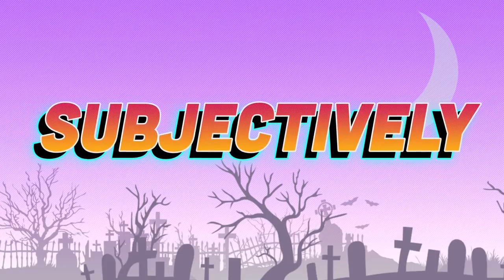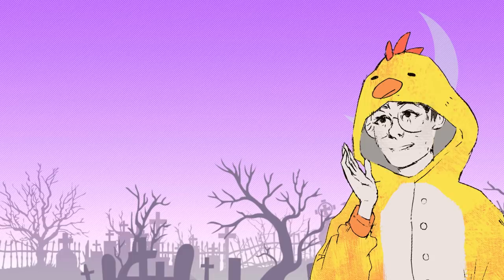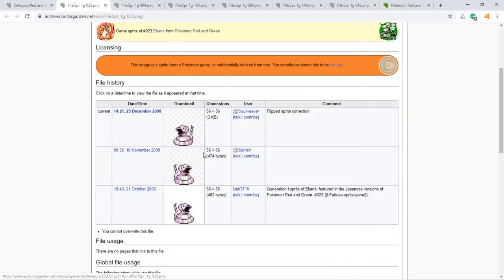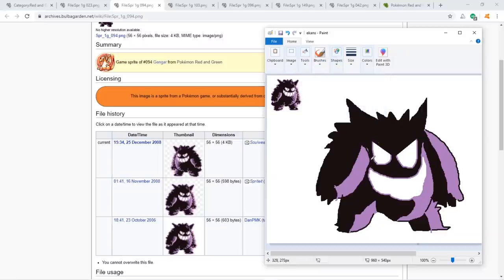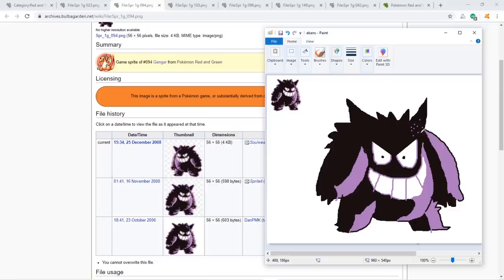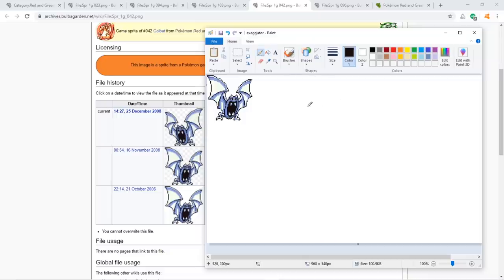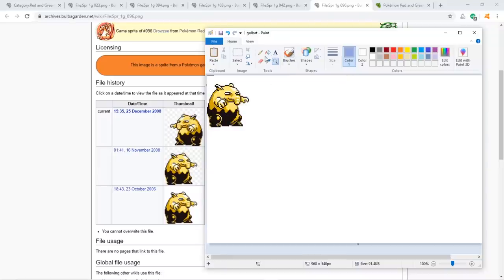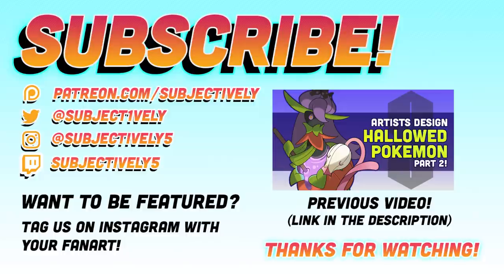Drawing Pokemon Based On Their Original Sprite But Also It's MS Paint And I Use My Mouse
Wow, this is a lot to process, huh? Today, Claire is getting experimental with her art (and mental health) by drawing a select few spooky Pokemon based on their original Pokemon Red and Green sprites in MS Paint, with her mouse!

We’re partnered with Inked Gaming, a custom playmat and TCG merch supplier! Pokemon, Dragon Ball, Yugioh, Magic and more- find great deals on awesome products designed by independent artists! A percentage of the proceeds also goes to the artist who created the design you purchased!